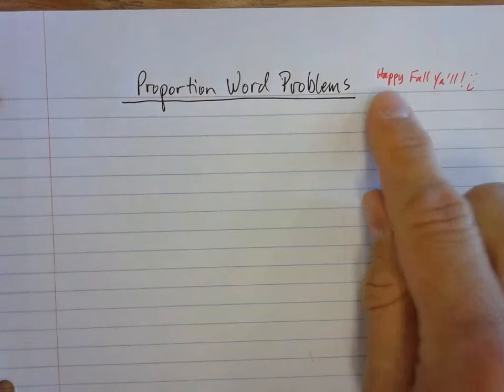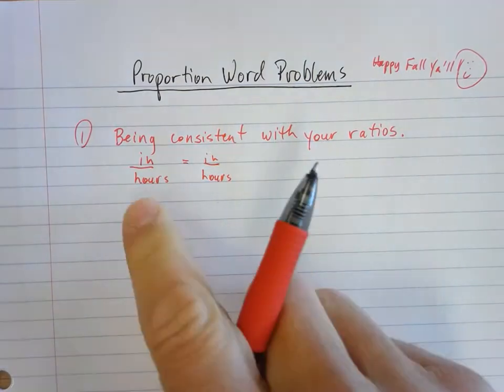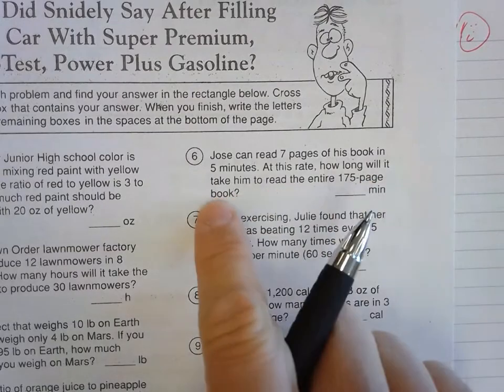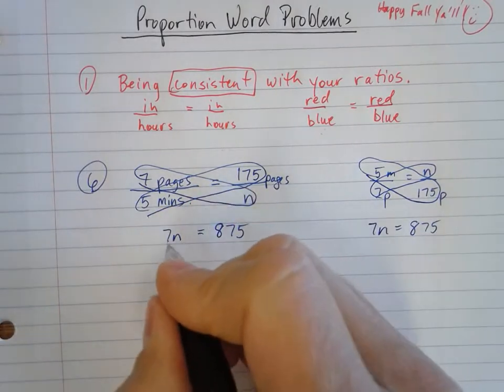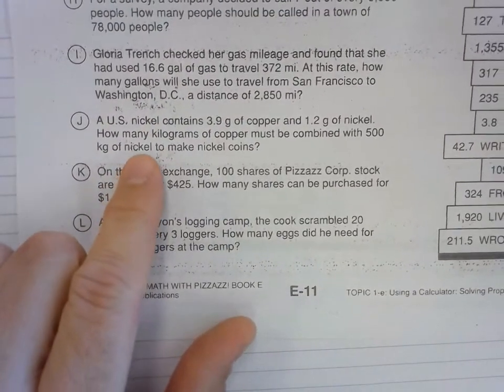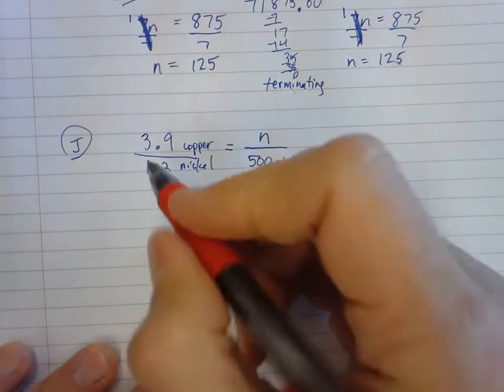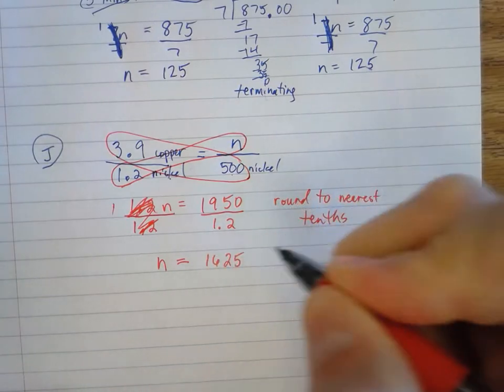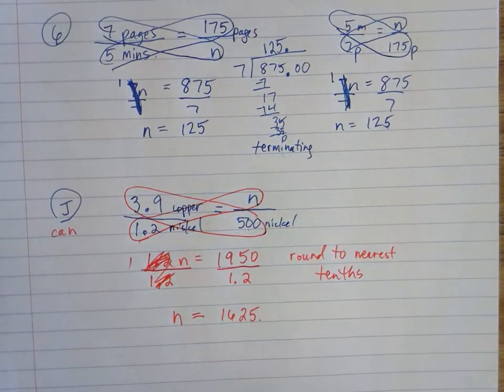Proportion Word Problems by Mr. Reid at BMS